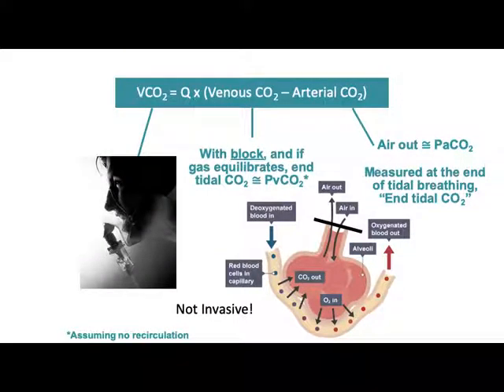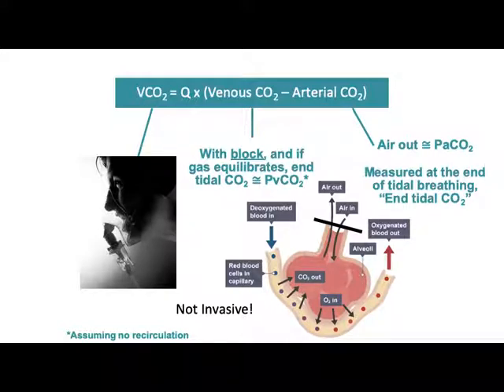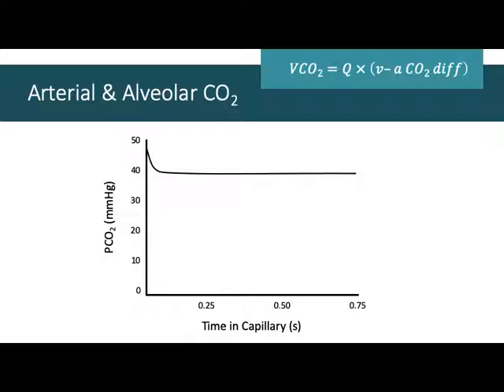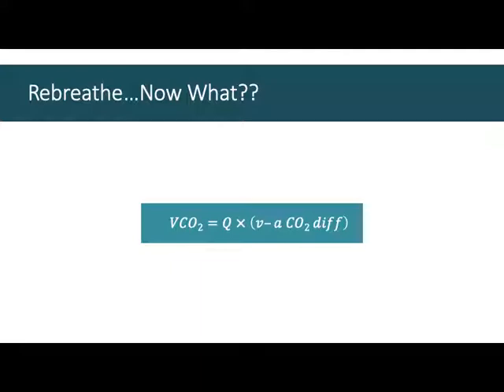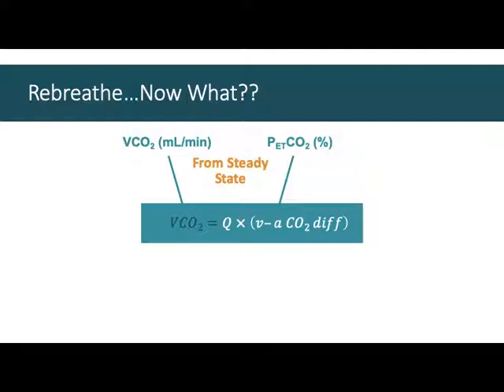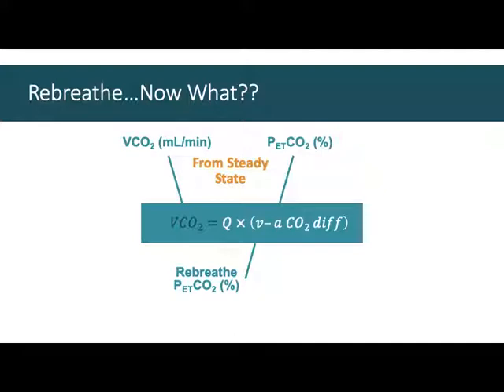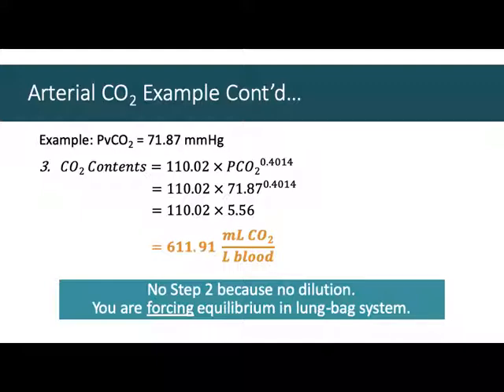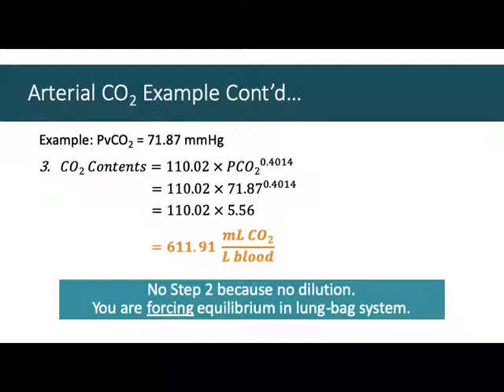9.1-Calculating Q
Thorough walkthrough of the calculations involved in the determination of Cardiac Output via the Indirect Fick Method in HKIN 466 Clinical Exercise Physiology at St. Francis Xavier University.